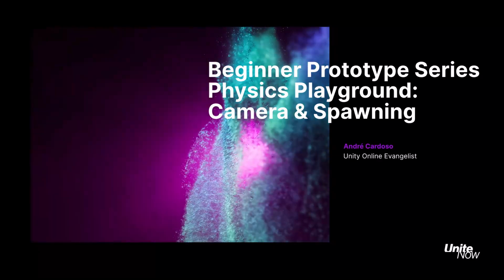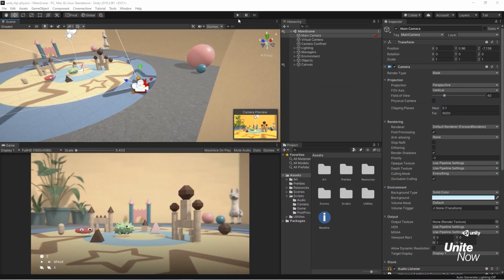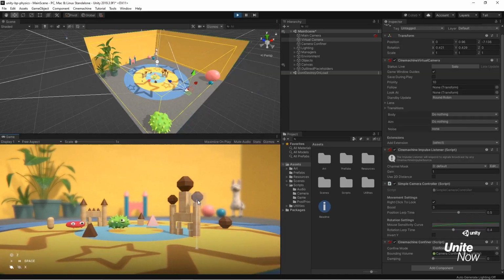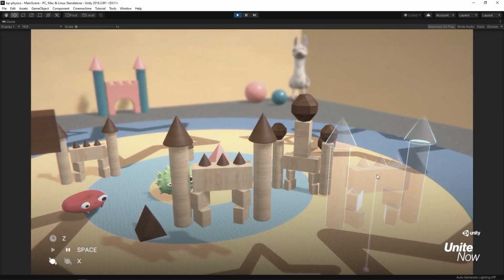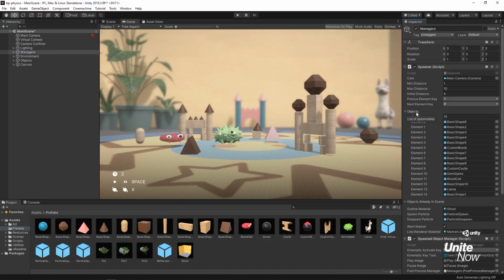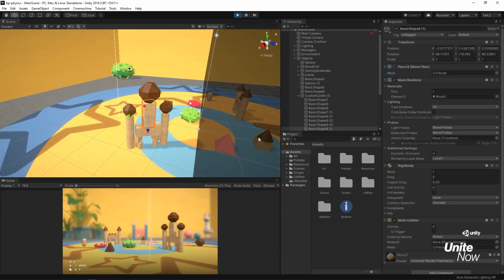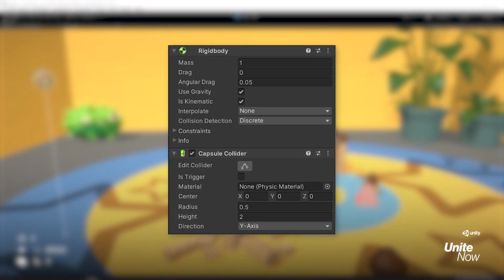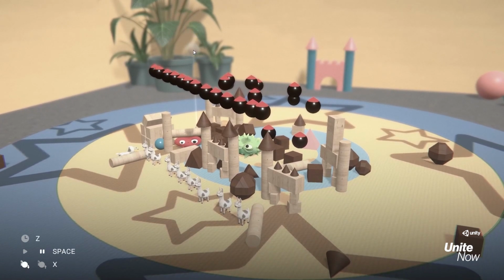Beginner prototype series | Unite Now 2020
This new series will showcase the creation of playable prototypes, showing how multiple features of Unity can be used to achieve game mechanics that can be used in real-world scenarios.

Speaker:
Andre Cardoso, Unity Online Evangelist

Did you find this video useful? Room for improvement? Let us know
Check out the Unite Now page to be among the first to watch upcoming sessions

00:00 Introduction
01:37 The Camera
03:42 Object Spawning and Despawning
06:43 Managing Physics
09:55 Explosive Bomb Objects
10:35 Conclusion